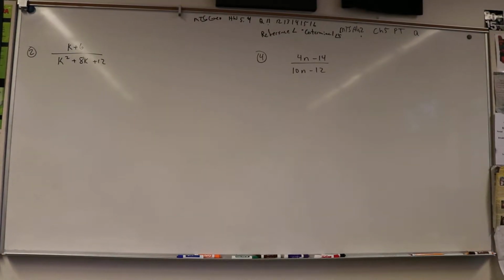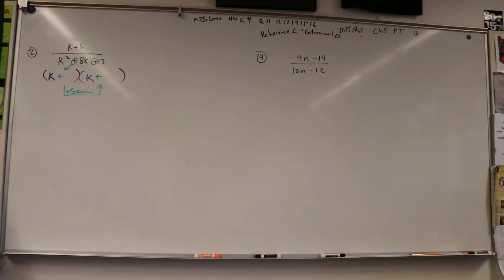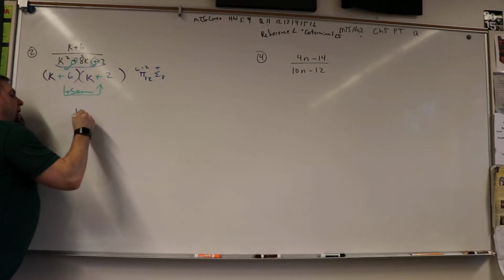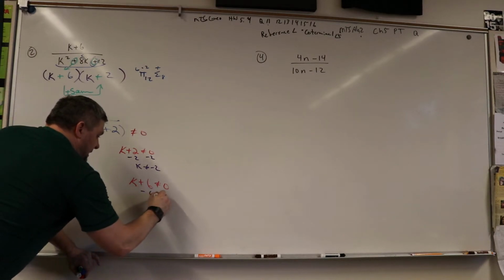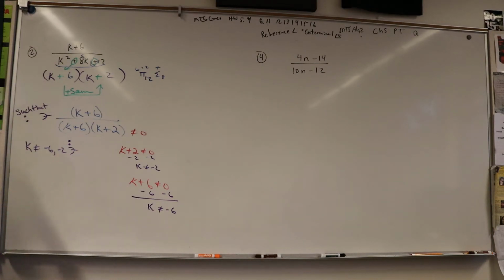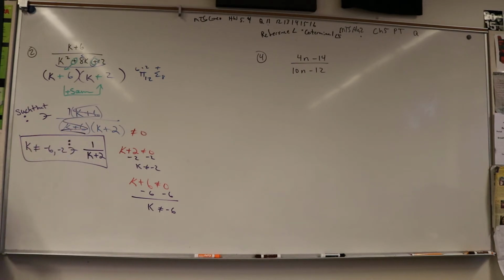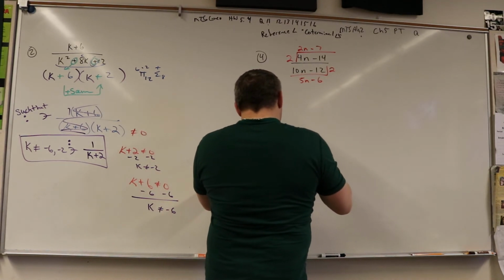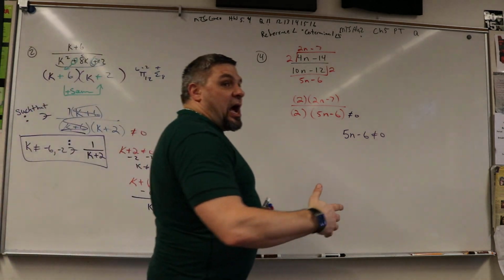MTS ALG2 CH5 PT Q2 4 P1